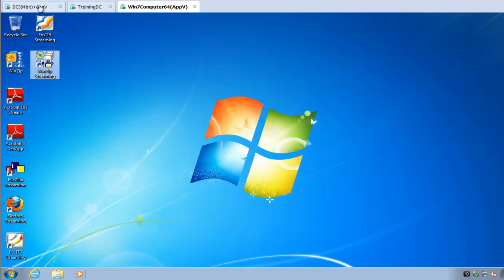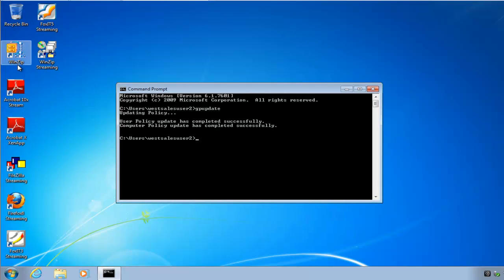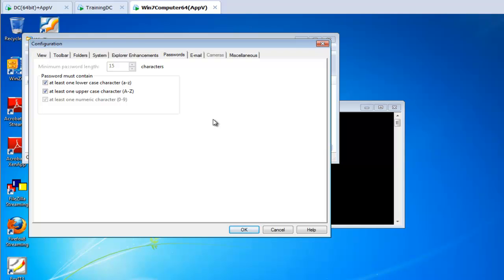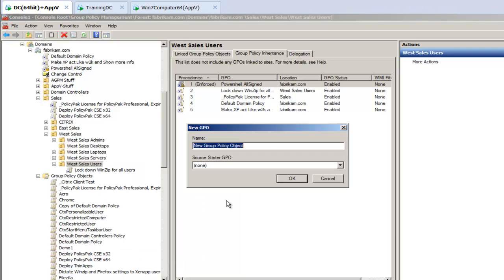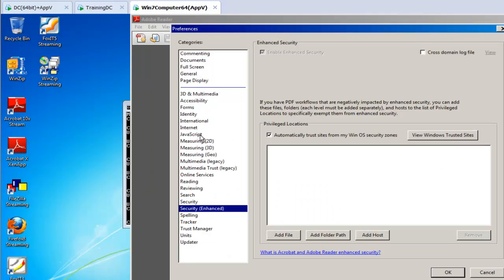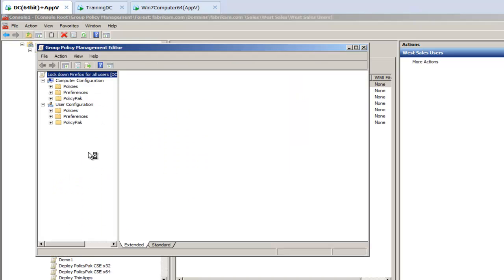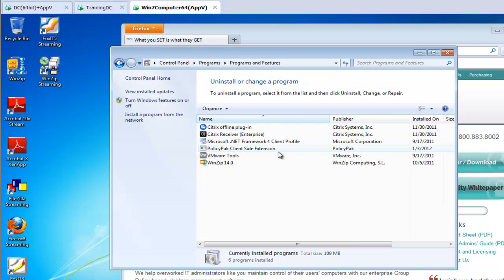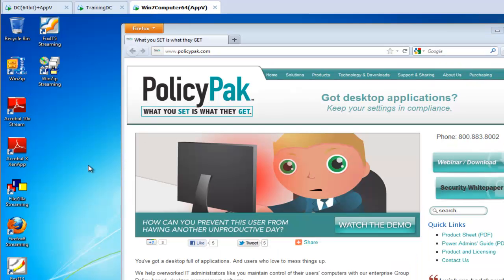PolicyPak enhances Xenapp Streaming with Group Policy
Once your Citrix XenApp streaming application is launched by your users, they can do practically whatever they want and DECREASE the security you want them to have. With PolicyPak, you can dictate specific settings for each of your applications plus lock users down so they can't work around your settings. See how PolicyPak enhances Citrix XenApp streaming environments by providing true Group Policy support to any Citrix XenApp streamed application PLUS lock users down so they cannot work around your settings.
[PolicyPak extends Group Policy to Citrix XenApp Streaming]